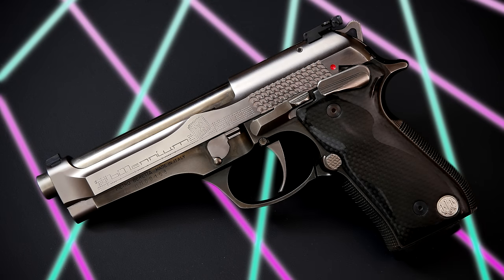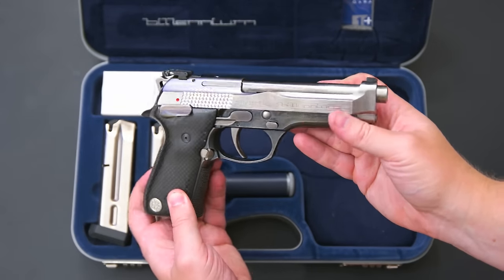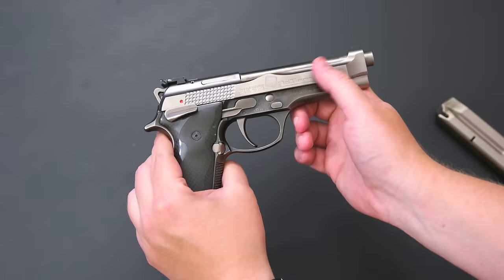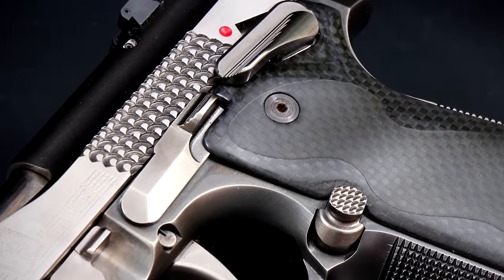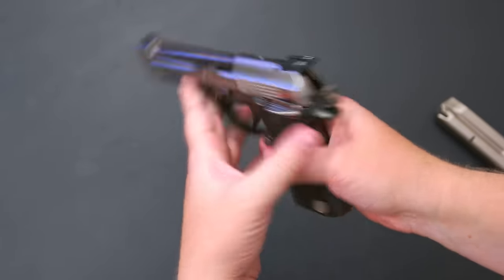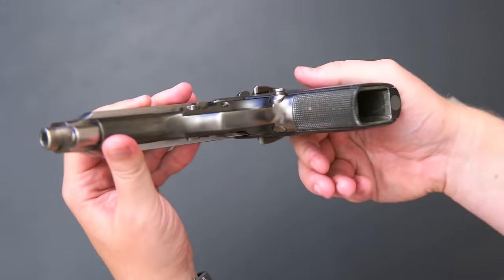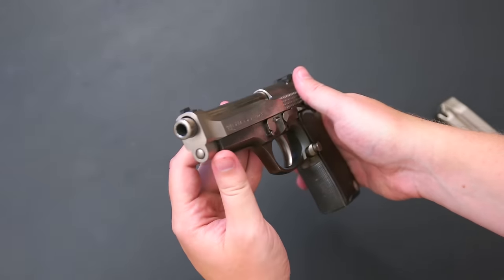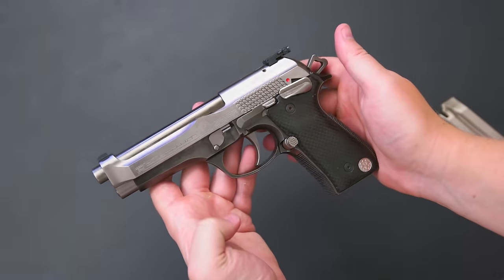4K Review: Beretta 92 Billennium - Italian techno splendor in 9mm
A quick overview on my limited edition Beretta 92 Billennium. Only 2000 of these were made to commemorate the year 2000, and just 1000 made it to the US market. I love a lot of things about it, including the quality all-steel construction, frame-mounted safety, and cool digital aesthetics, but as a shooter, it falls a bit short.